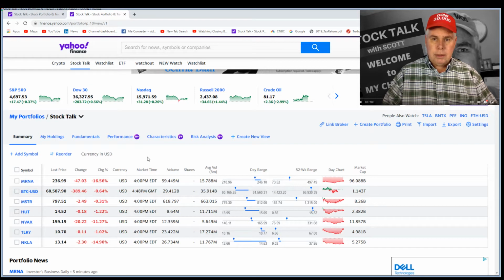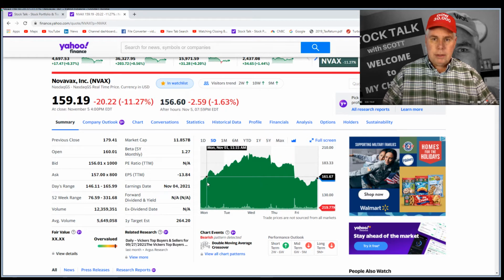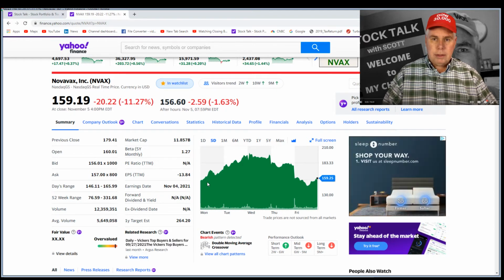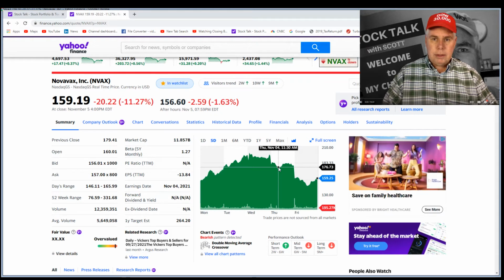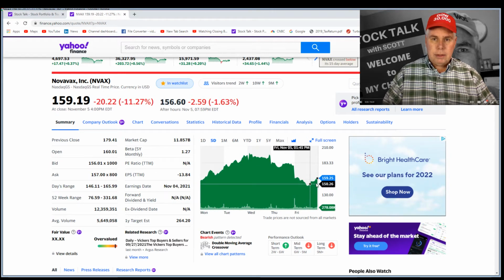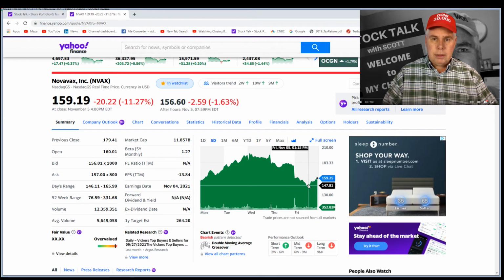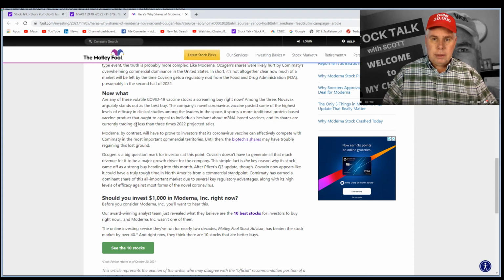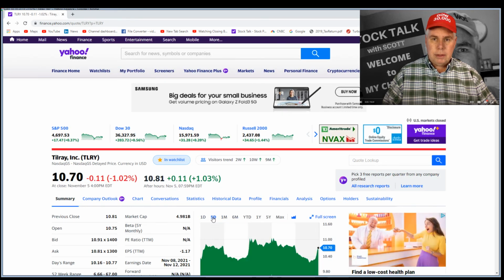Episode 207 NVAX WHAT THE HECK?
Ohio Players had a song in the 70's called Roller Coaster. This could be NVAX theme song. I love the song but man this ride is about to kill me. I got my hands raised up in the air and I'm not bailing now. I'm buying and selling most days as a matter of fact. I explain why in this video.